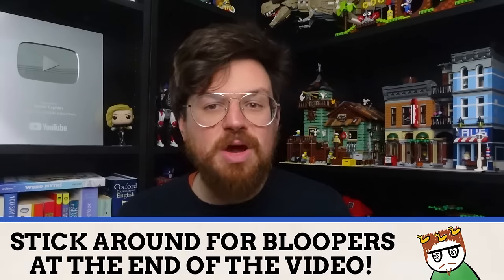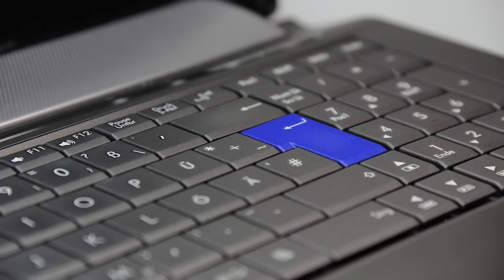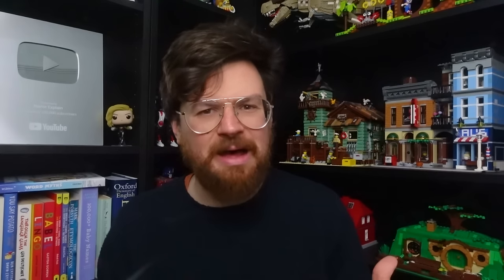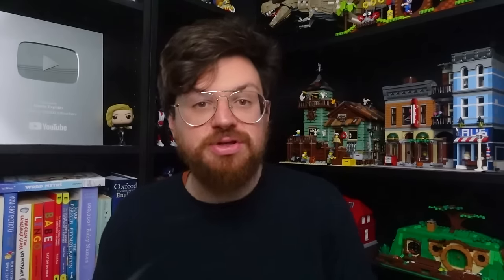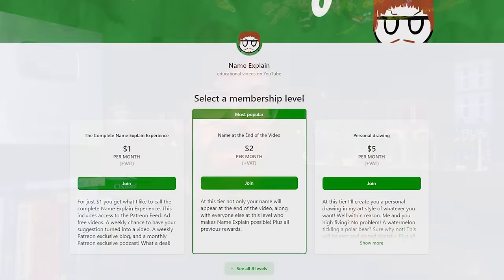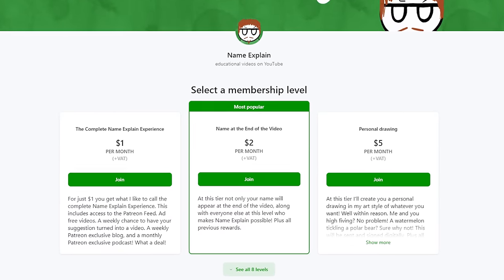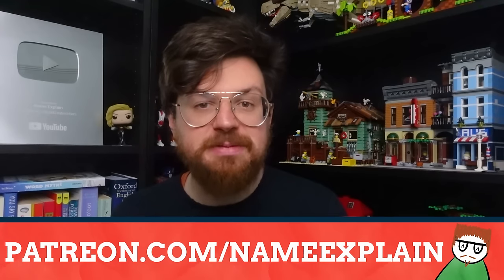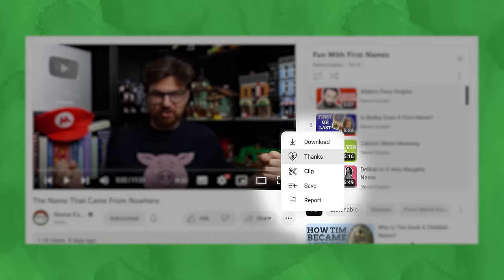What Does The Tab In Tab Key Mean?